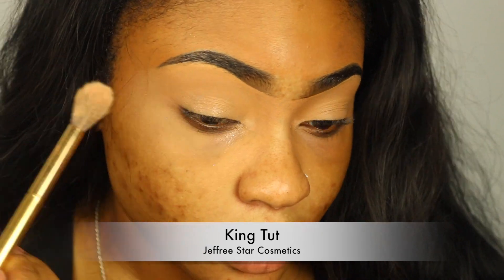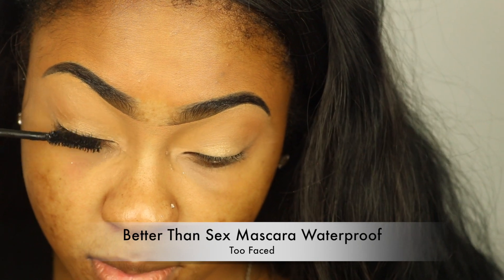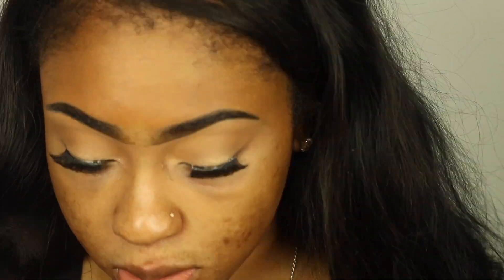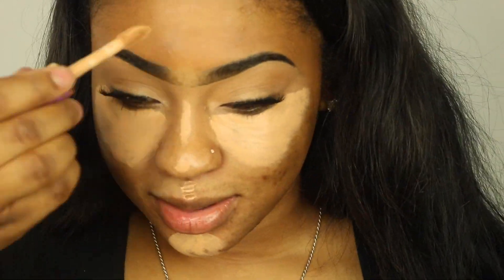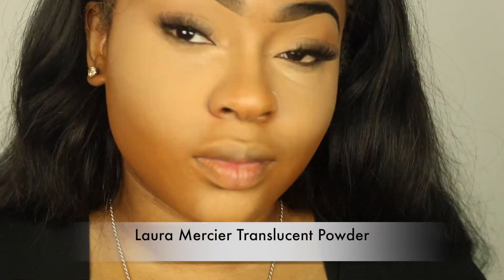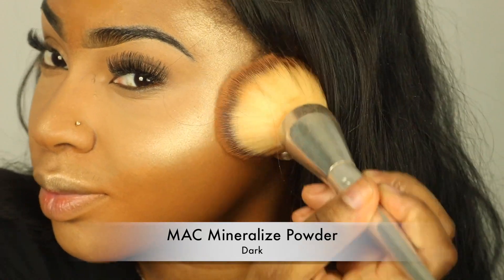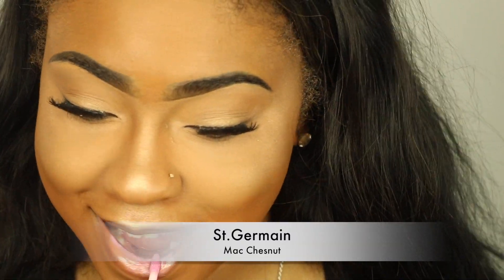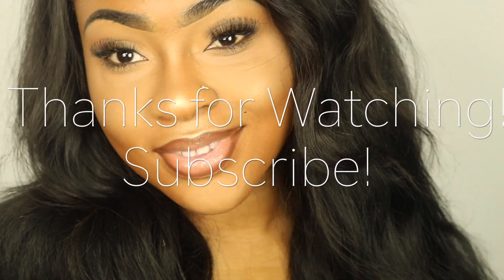Natural Makeup Tutorial!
Hey loves

This is my makeup tutorial on how I get Natural Skin Finish Makeup!